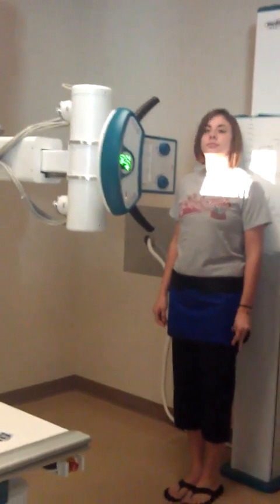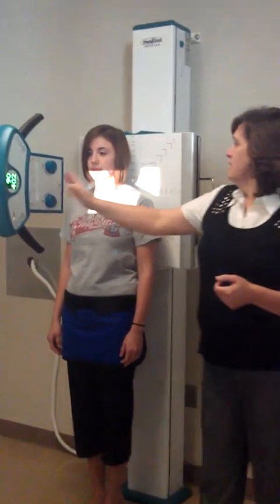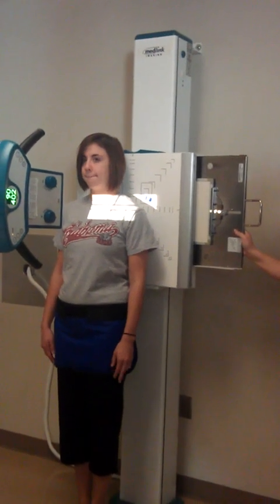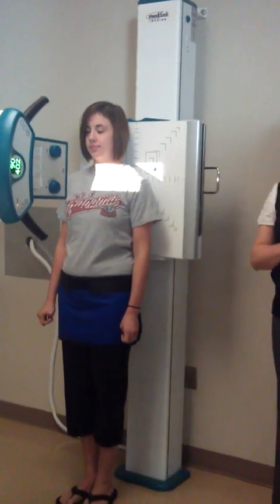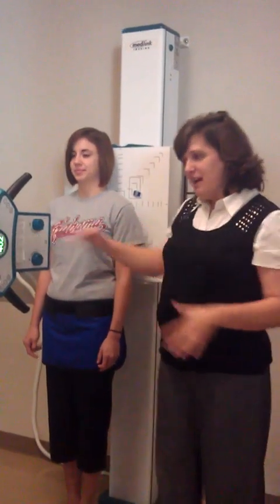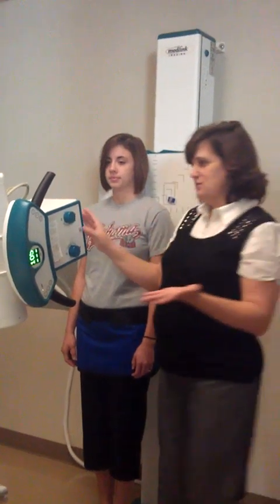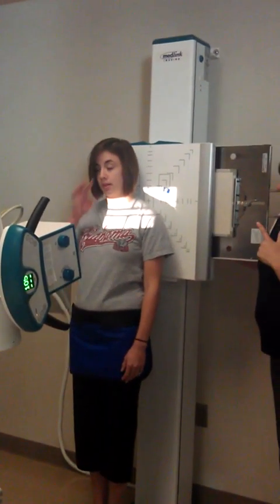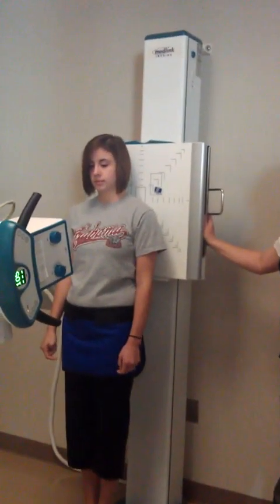X-ray clavicle and scapula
X-ray - clavicle and scapula of the left arm